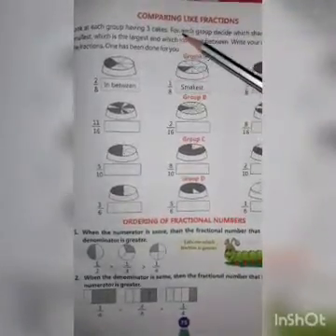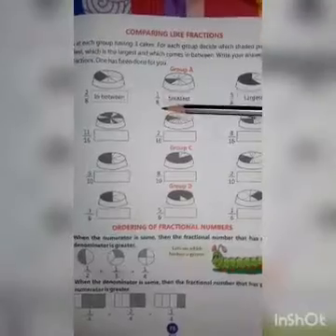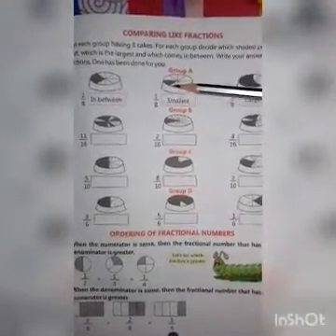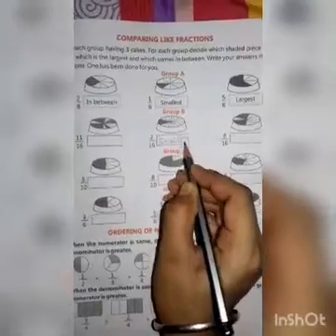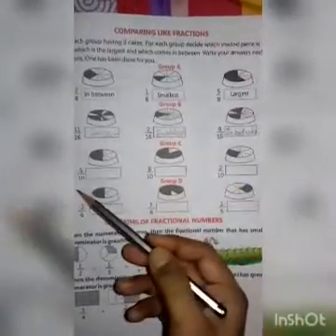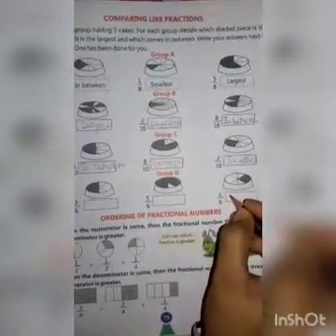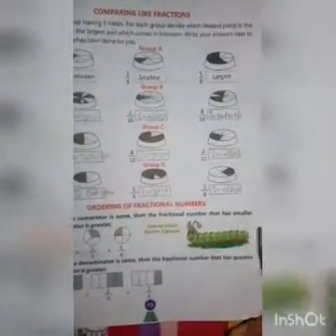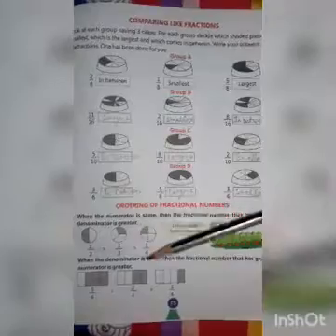Class 3 maths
Chapter 6
Fractions
Part 3/6